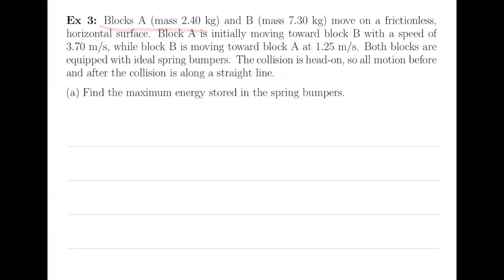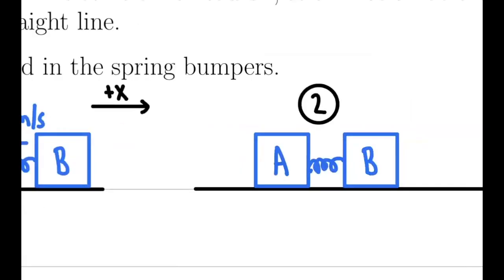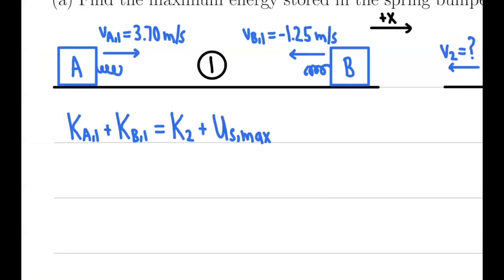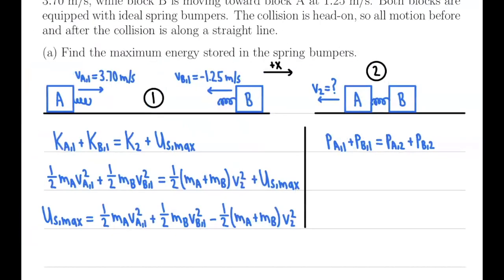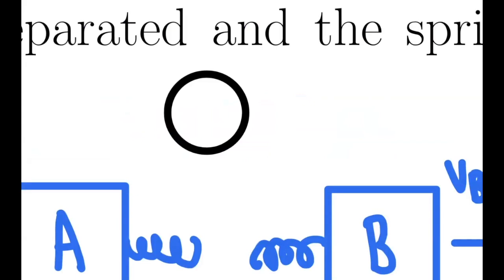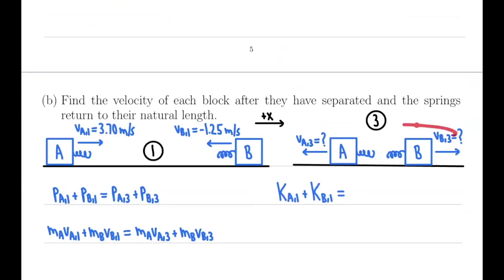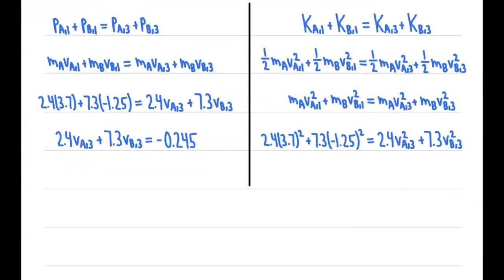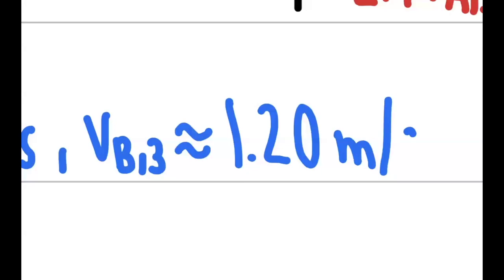The Ultimate Elastic Collision Example!! (Part 3)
In this video, I do a problem involving a head-on elastic collision between two blocks on a frictionless surface, each equipped with ideal spring bumpers. First, I calculate the maximum energy stored in the springs at the moment of greatest compression. Then, I use momentum and energy conservation to determine the velocities of both blocks after they separate.

Timestamps:
0:00 Ex 3a
6:45 Ex 3b
12:01 Outro